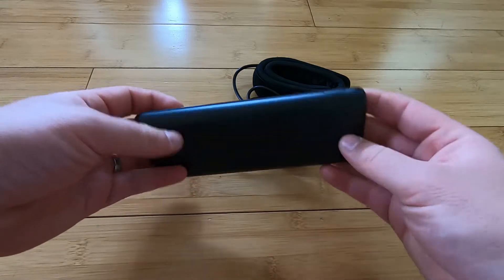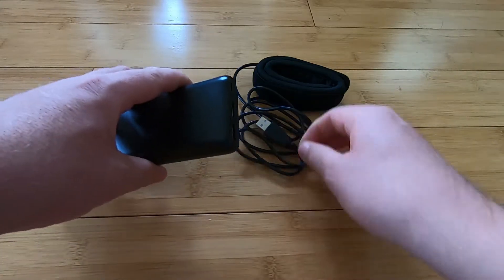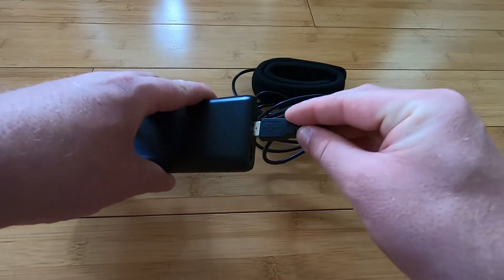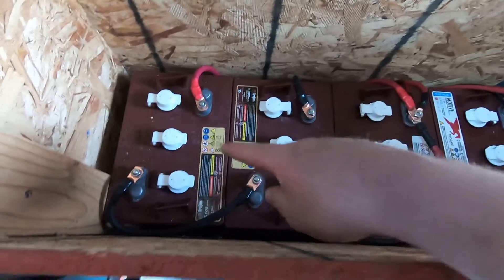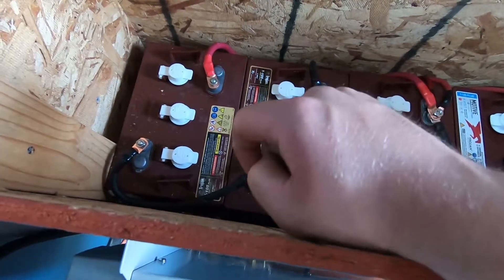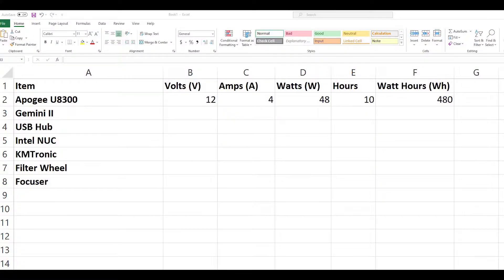Astrophotography Power Management: Part I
12V Lead Acid battery charger

In this video we look at power management for astrophotography and how you can properly choose a battery to run your nightly observing sessions. In the next video we will look at how to get power from your main battery to the different devices in your observing rig.